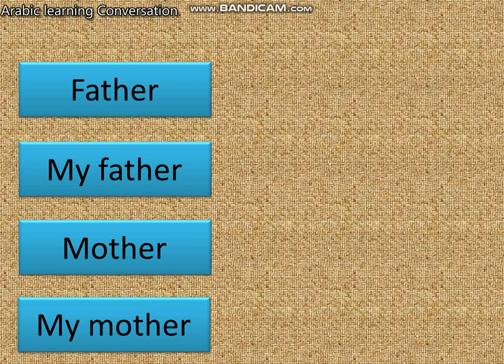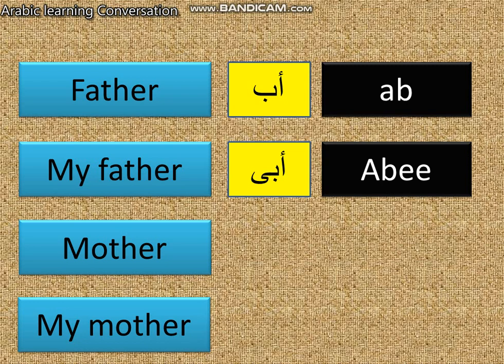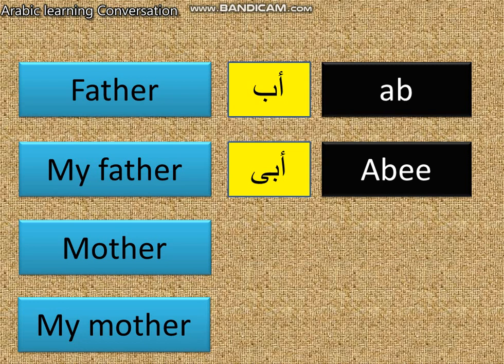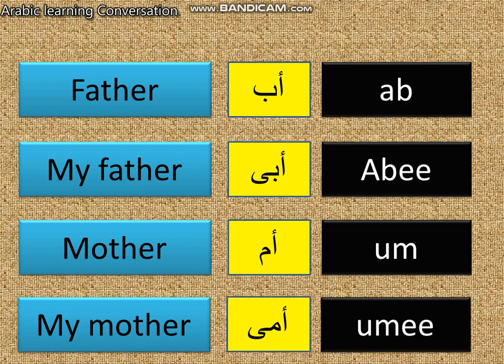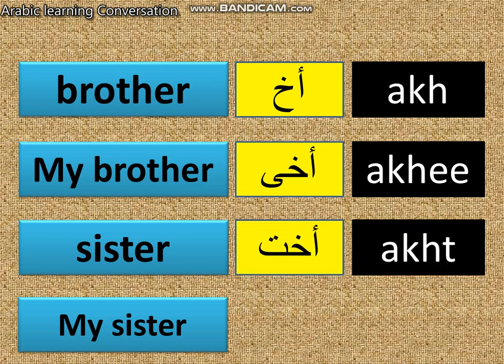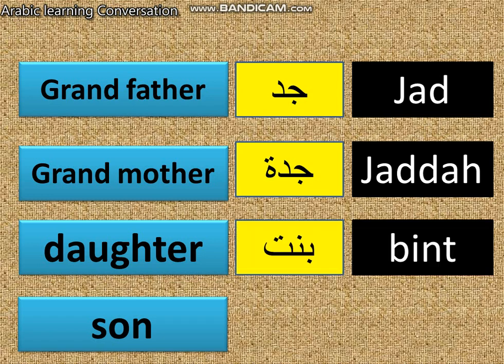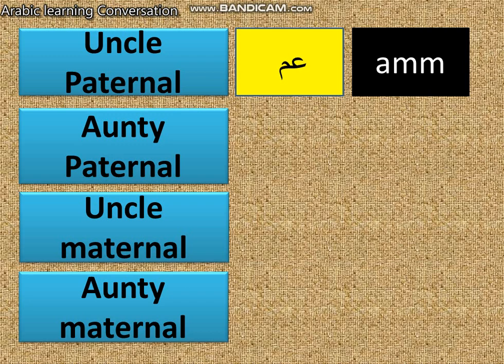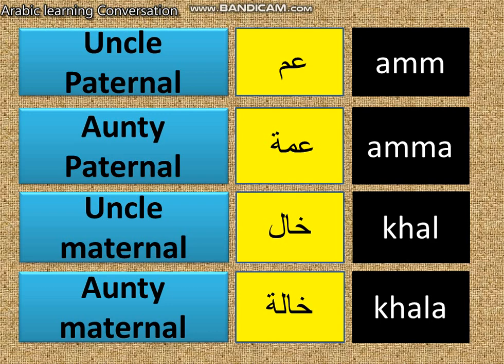Family in Arabic- family members in arabic -learning local arabic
how to say family members in Arabic: name of every relatives in Arabic
family members name in Arabic.
family in basic local Arabic